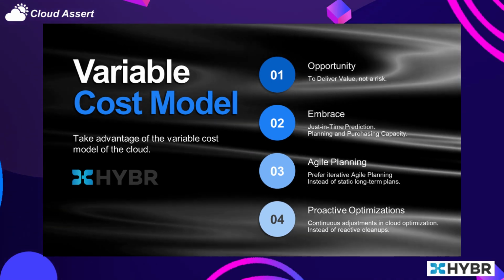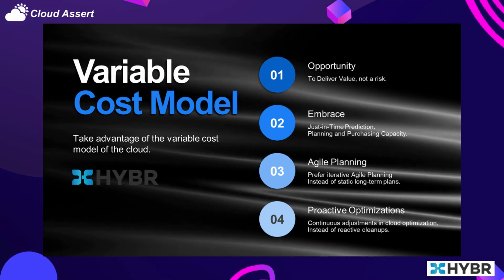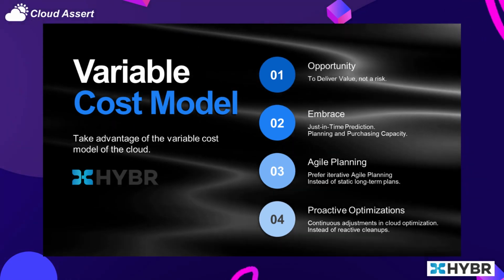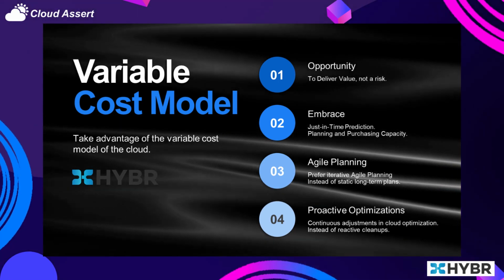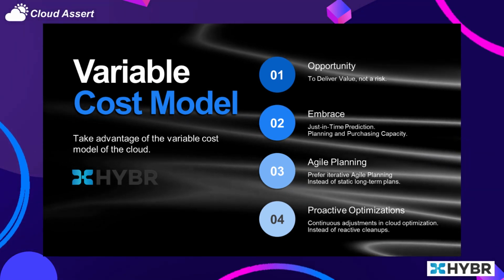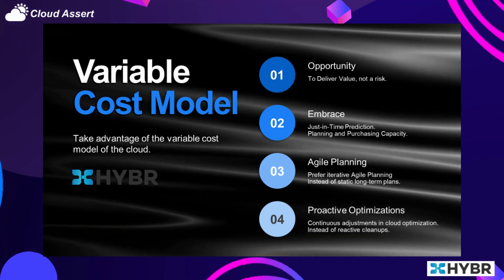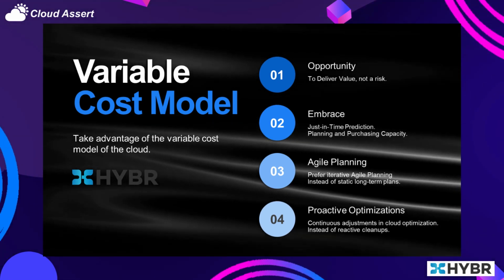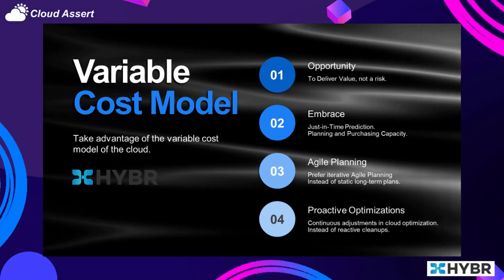Day 22 of Cloud FinOps with Hybr® "Take advantage of the variable cost model of the cloud"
In this session, we dive into the incredible benefits of the variable cost model of the cloud. Learn how to leverage this cost-effective approach to optimize your cloud expenses and drive efficiency in your operations.

Join our expert cloud consultants as they share practical tips and strategies to make the most of the variable cost model, enabling you to scale your resources dynamically and pay only for what you use.